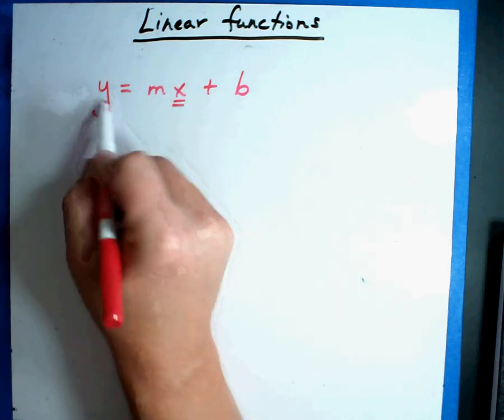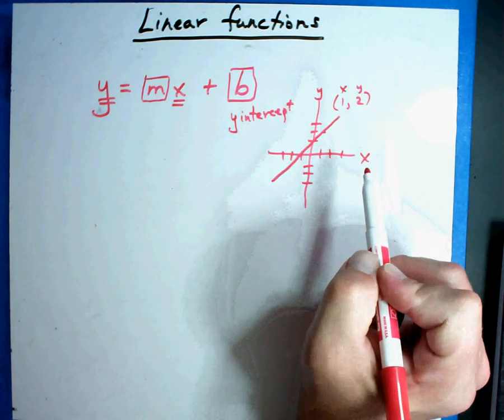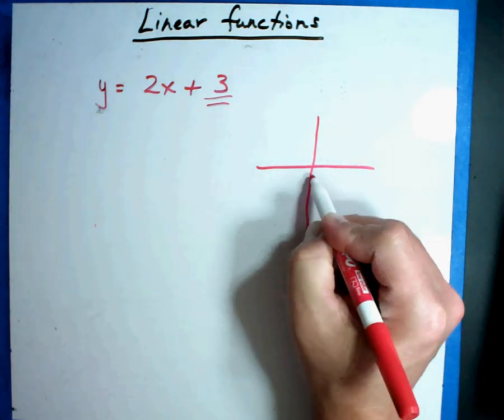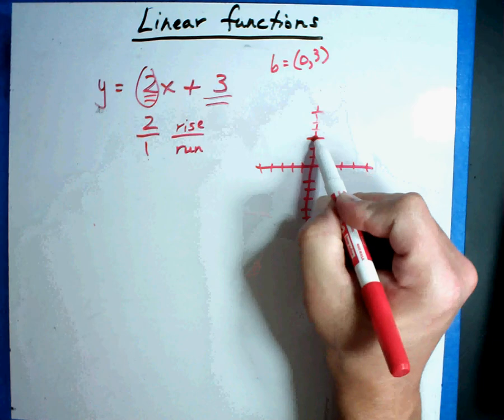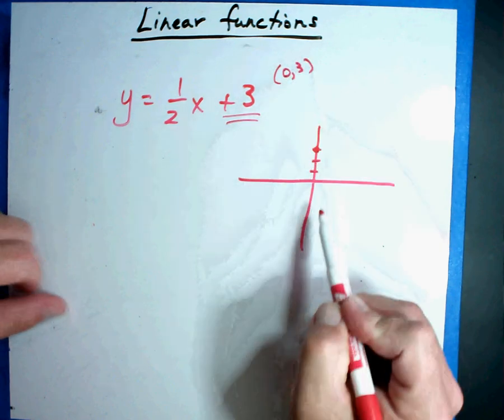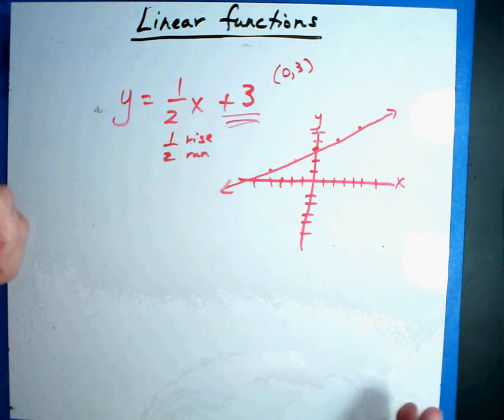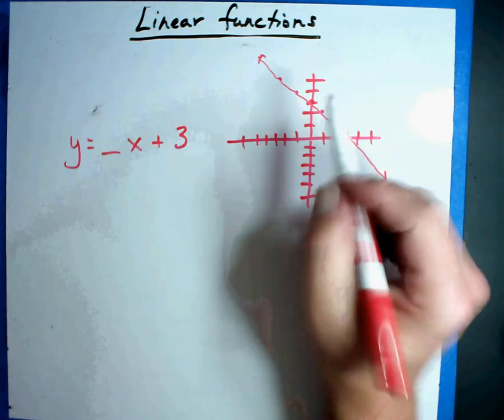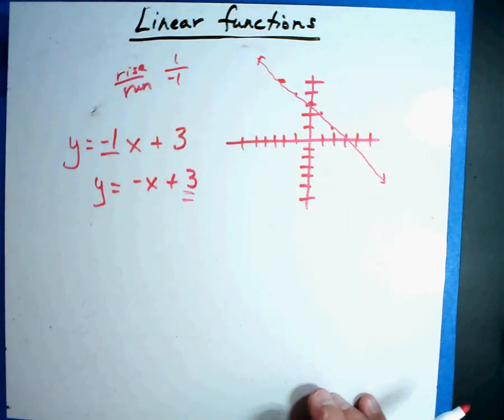Algebra video #4 - Linear functions.wmv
In this section, you will be learning the basic parts of linear functions and the graphs that correlate to them.